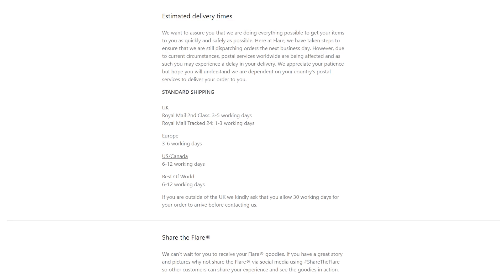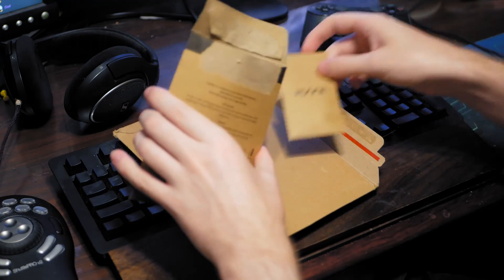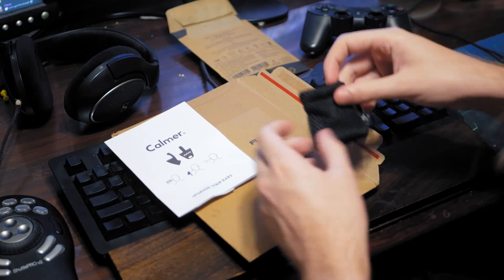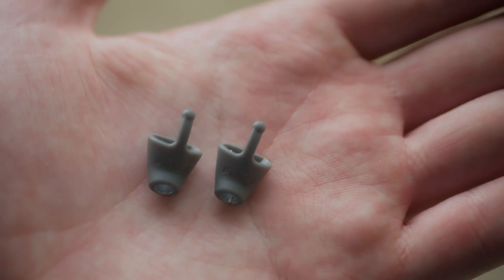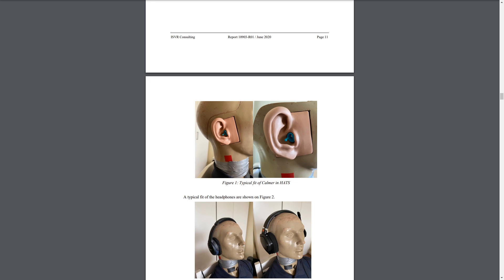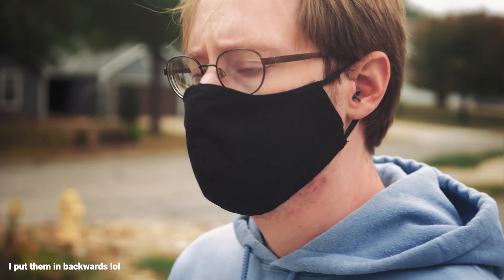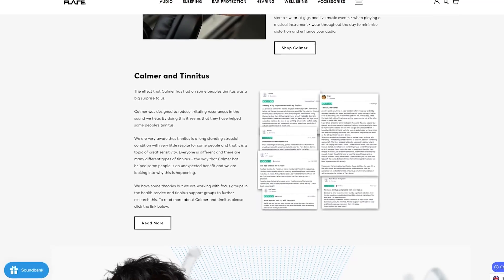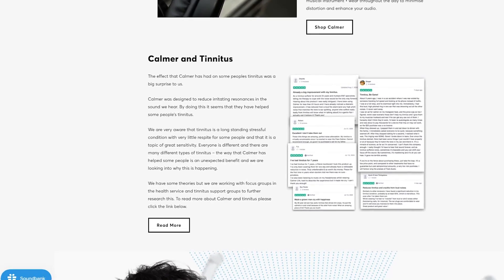Calmer Earplugs - An Audio Engineer's Perspective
Flare Audio released a new product called "Calmer" this summer. The earplugs are supposed to "remove distortion", reduce stress, and help with tinnitus. How do they actually work, and do they do what they claim?